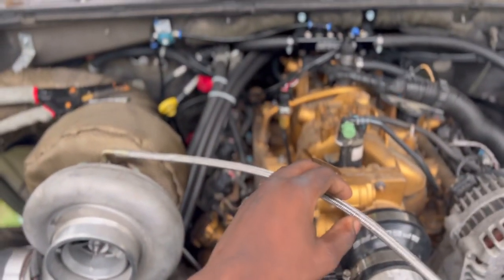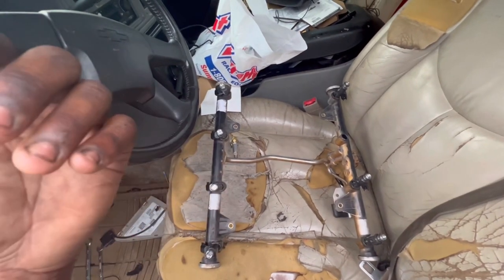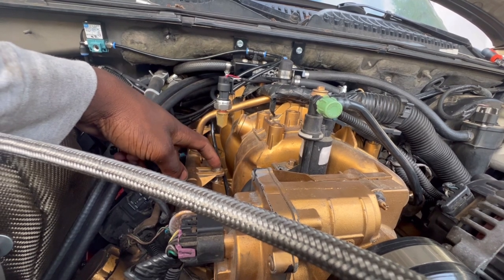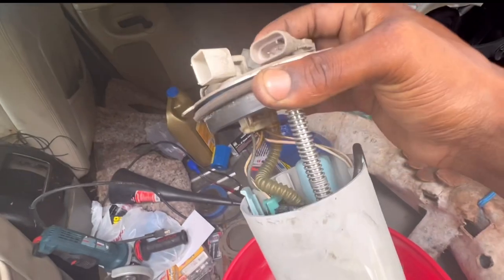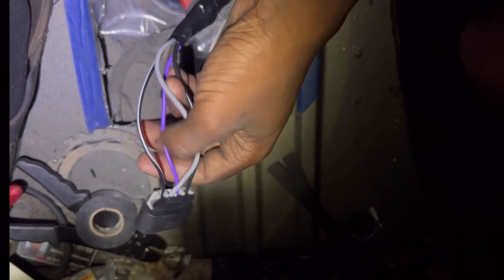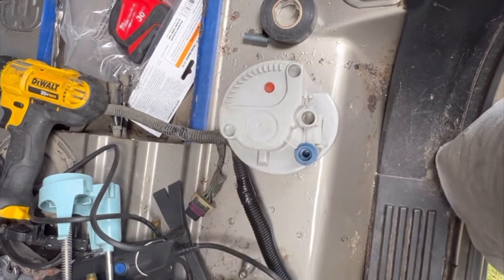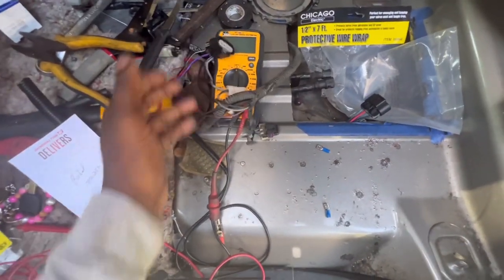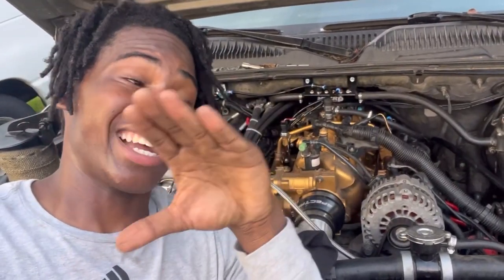Turbo 5.3 was almost complete till this happened!!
Let’s stay in it I hope y’all enjoy thanks for support and love 🤙🏾🙏🏽 drop input below still staying positive and learning with it🧑🏾‍💻 once fuel system complete truck would have been ready for tuning but things happen and more might happen!! Hopefully i can talk to someone from racetronix to sort issue was really careful with this pump and handing it. Taken my time felt accomplished but short came up it happens but gotta have the will power💪🏽🙂
Follow Instagram: auto3garage for more insights let’s hit 10k